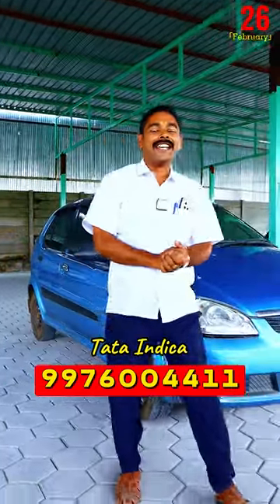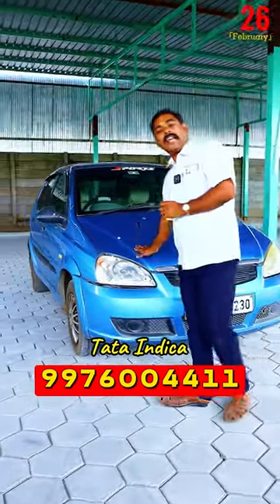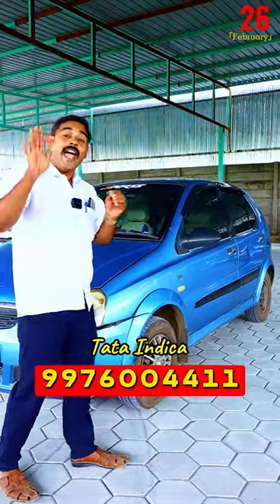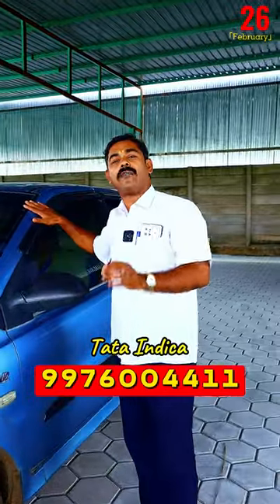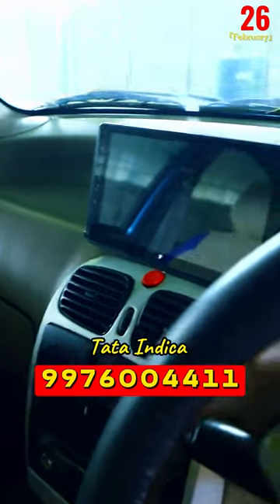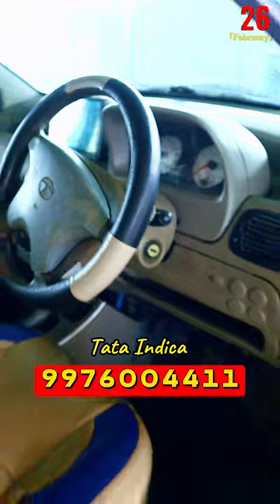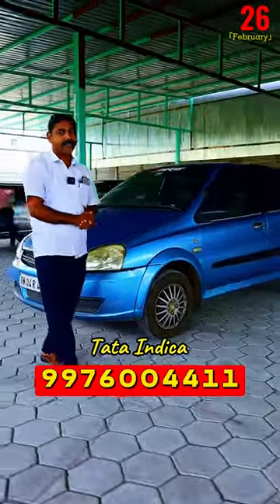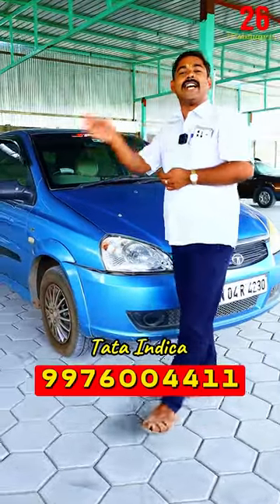செல்போன் விலைக்கு கார் 95000 ரூபாய் மட்டும் Tata Indica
🎉 HARSHA CARS TIRUPPUR🎊

அனைத்து வகையான கார்கள் வாங்க, விற்க அணுகவும். மற்றும் பைனான்ஸ் வசதி செய்து தரப்படும்.

✨கார் வாங்க கீழே உள்ள என்னை தொடர்பு கொள்ளவும்

FOR BUYING 🚘 ONLY
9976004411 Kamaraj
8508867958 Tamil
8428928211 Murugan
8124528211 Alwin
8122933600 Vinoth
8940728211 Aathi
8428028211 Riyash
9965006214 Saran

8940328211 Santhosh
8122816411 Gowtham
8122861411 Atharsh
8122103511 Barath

FOR 🚘SELLING ONLY CALL
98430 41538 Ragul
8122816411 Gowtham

Harsha Cars Webside...id=com.justwebsite.sriharshacars

Harsha cars contact

ADDRESS:
கருமாரம்பாளையம் பஸ் ஸ்டாப்,
முத்தூட் எதிரில்,
ஊத்துக்குளி ரோடு,
திருப்பூர் .7

LOCATION:
Dropped pin